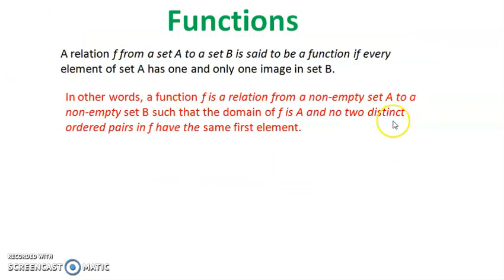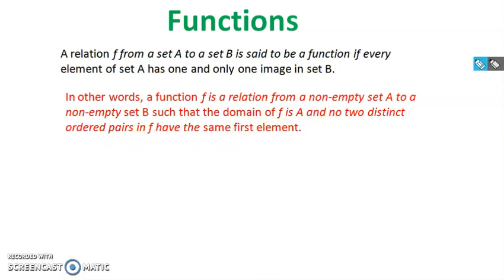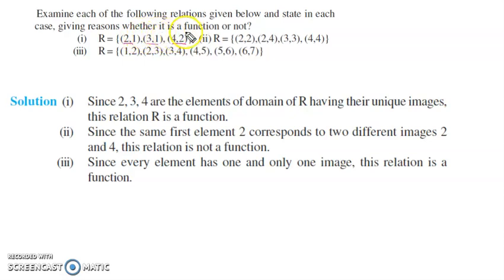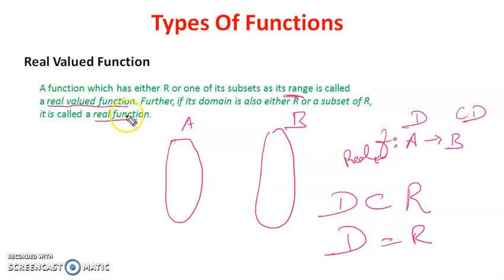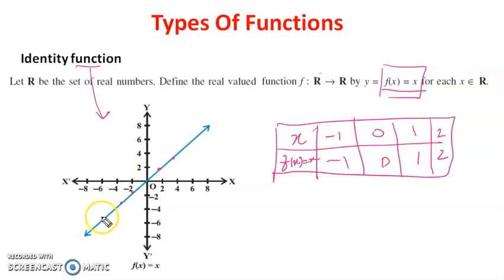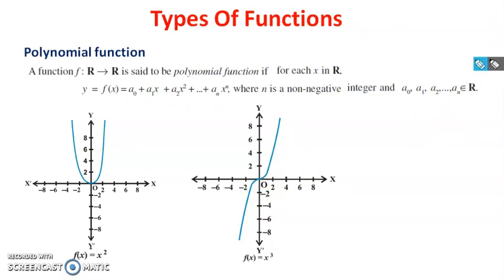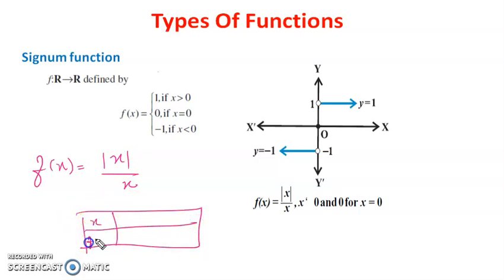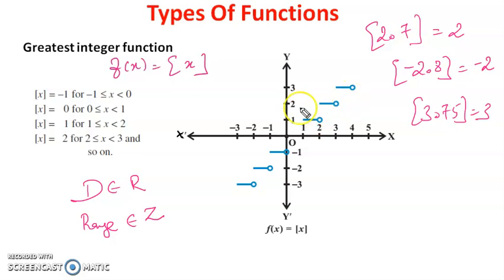11Math - Relations and Functions-2